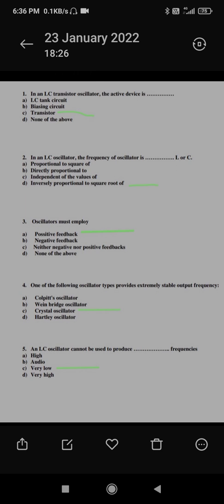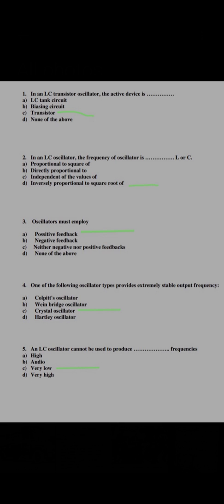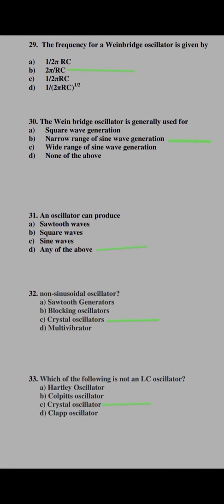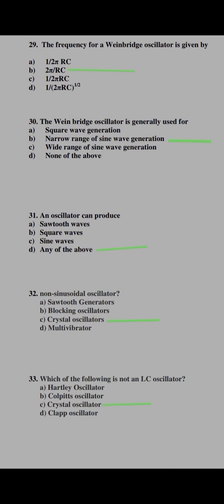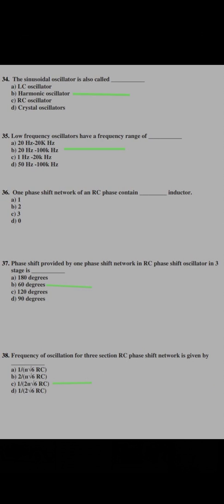MCQ of oscillators || Part 2|| Mcq on oscillators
Mcq on oscillators